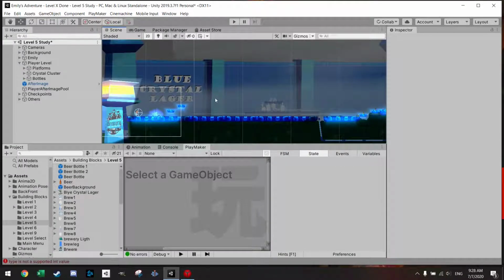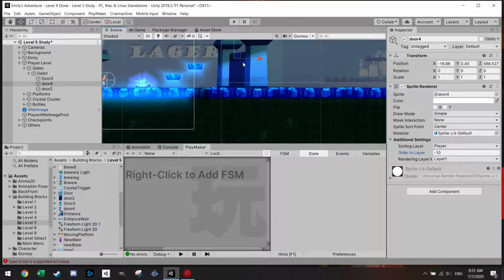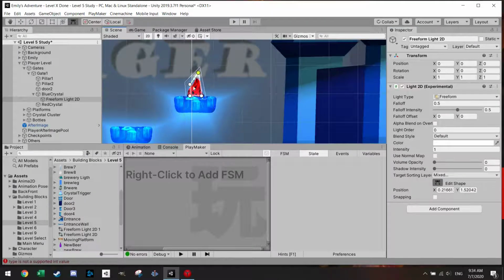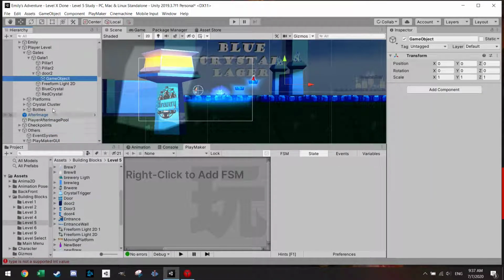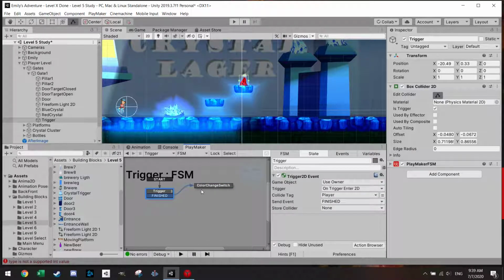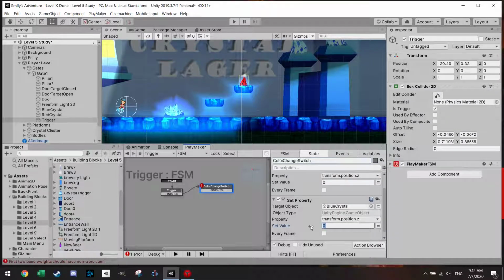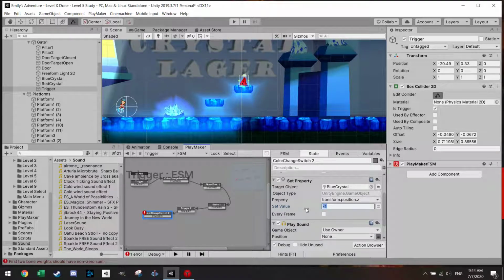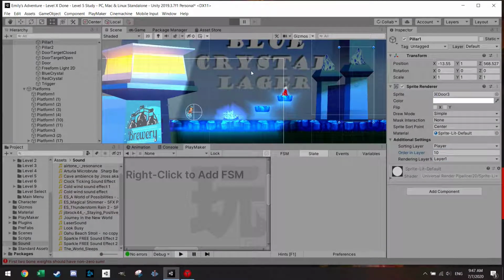2D Platformer with Unity and Playmaker - Open Doors & Gates with a Switch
Hey all!

In this tutorial I want to quickly show how to set-up a gate/door with a switch to open and close it using Unity + Playmaker without any coding necessary.

Cheers,

Bastian